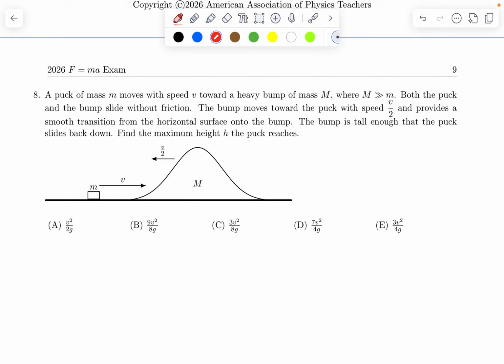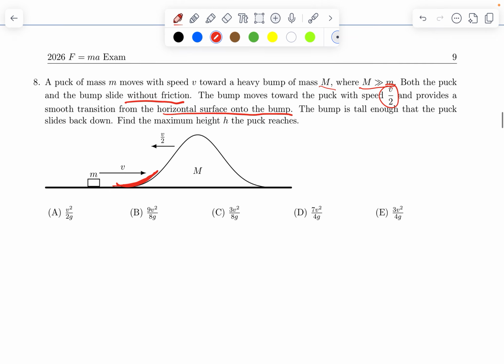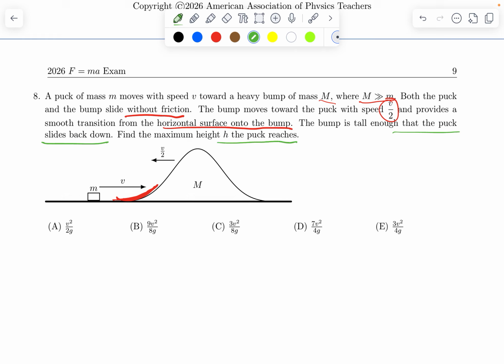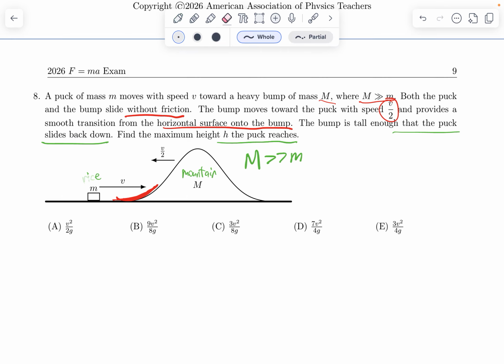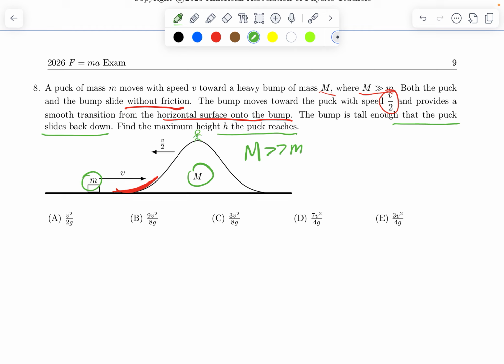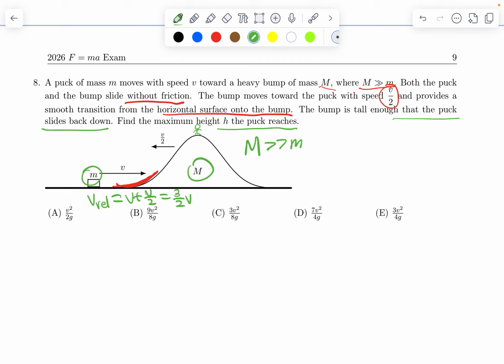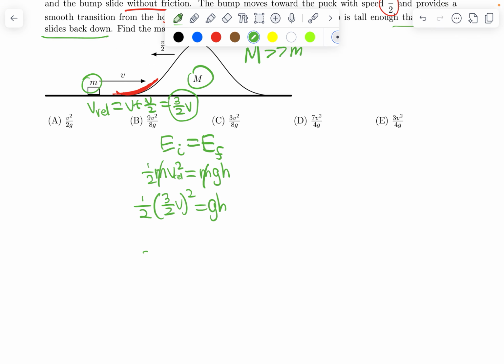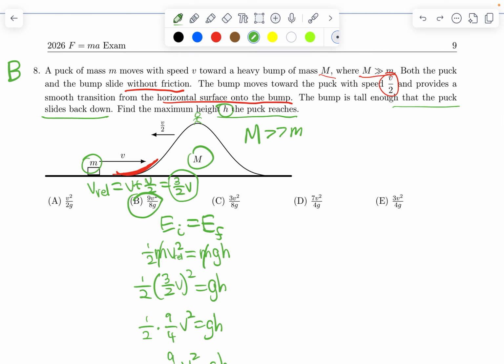2026 F=ma Problem 8 - Video Solution